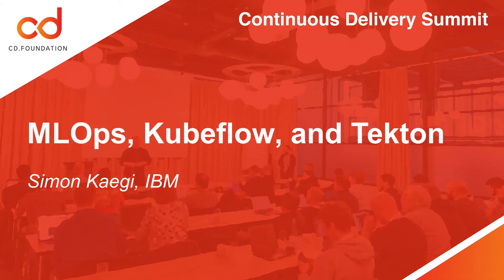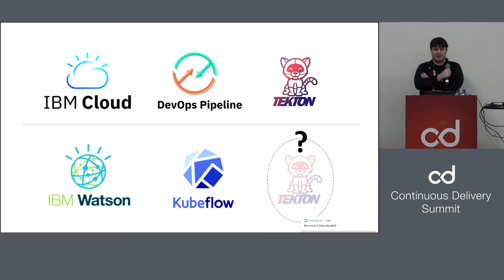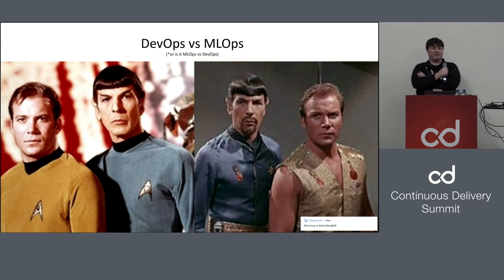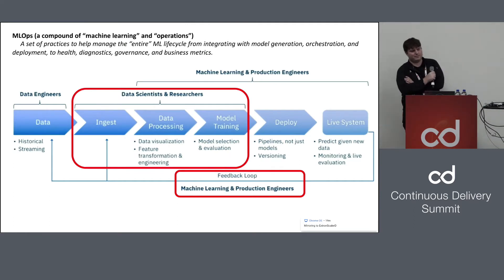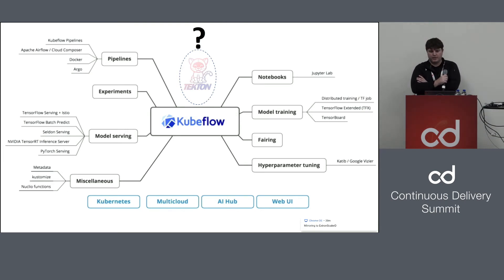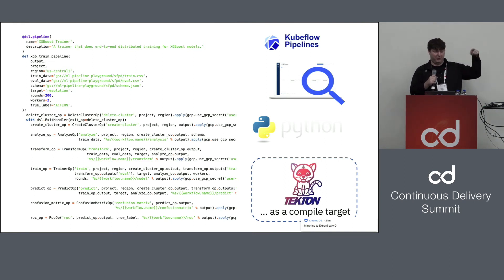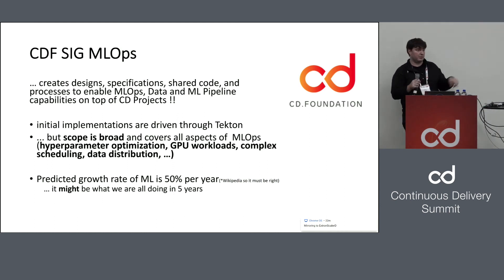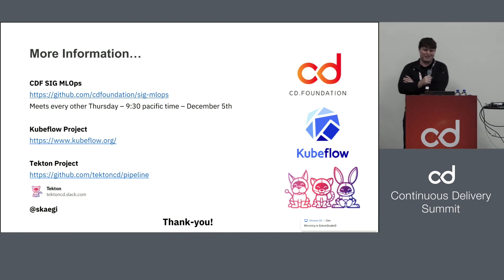MLOps, Kubeflow, and Tekton - Simon Kaegi, IBM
Machine learning Ops is a practice similar to DevOps but focusing on automation for ML workflows. Kubeflow is an open source Kubernetes platform that allows you to run these workflows. Earlier this year a member of the Kubeflow community proposed using Tekton as the underlying workflow engine. This talk introduces the fundamentals of machine learning workloads and discusses the features we will need to add to Tekton to better support MLOps.